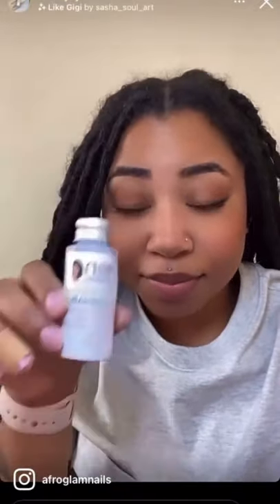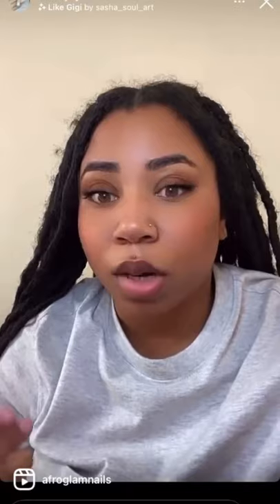Review on AGN low odor monomer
An AGN Boss Babe leaving a review on our low odor monomer.

She’s tagged on AGN’s IG page.

Grab a bottle of our low odor monomer and see why everyone loves it.

Afroglamnails.com 💕